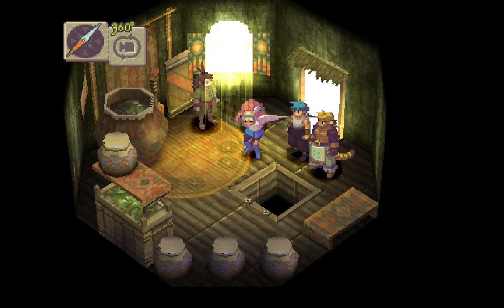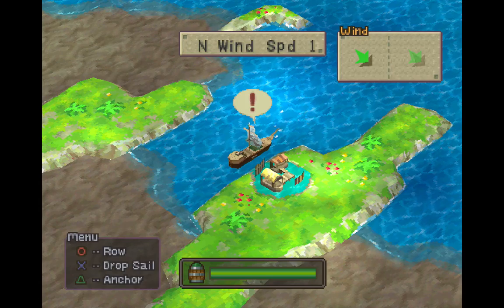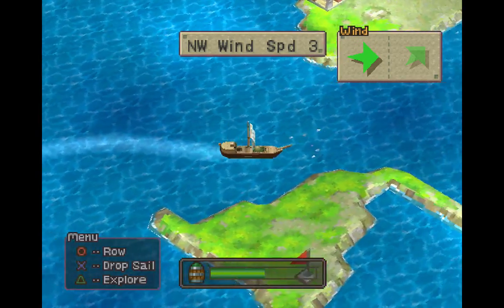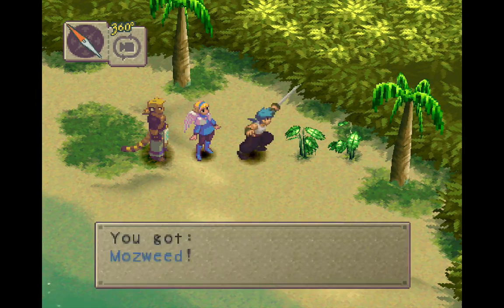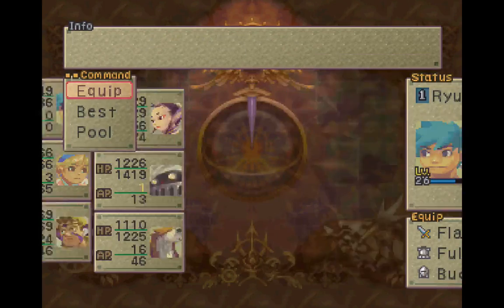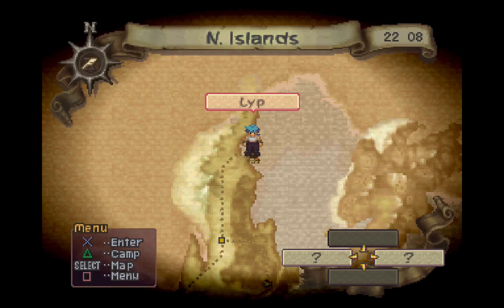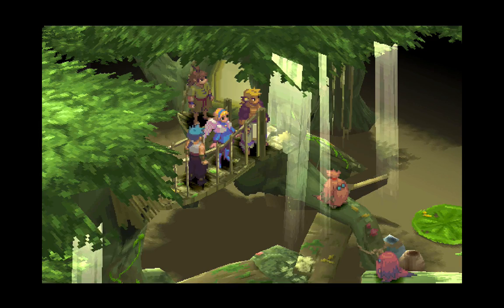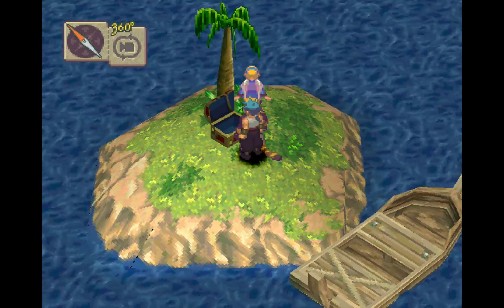Let's Play Breath Of Fire 4 - #51: Uncharted Waters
In this episode, we set sail on the not so high seas, looking for a cure for the Pabpab, as well as treasure.  Because ships and treasure go hand in hand.